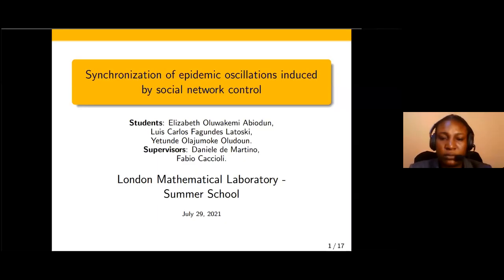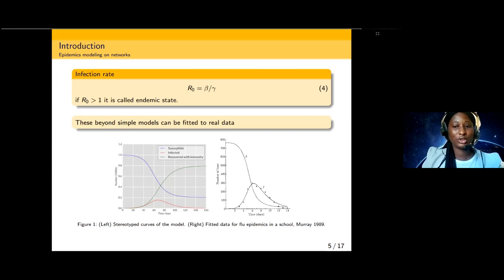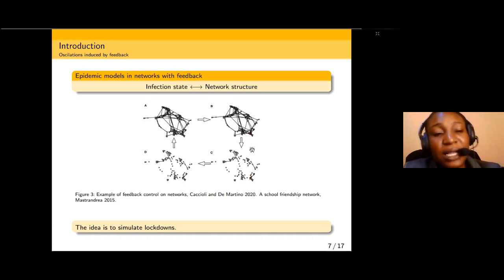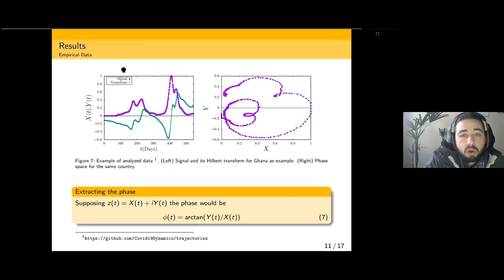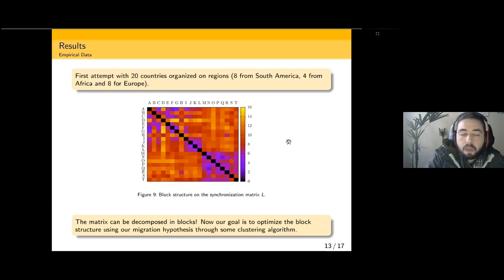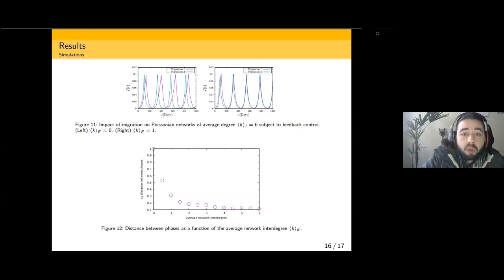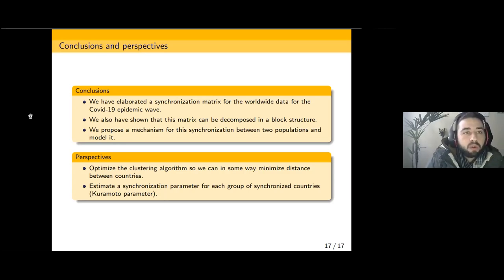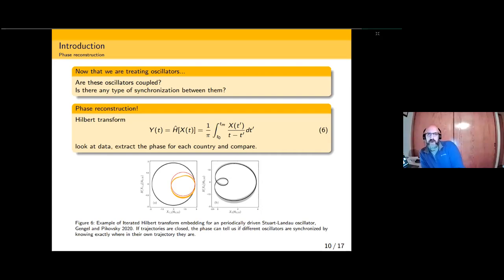Project 16. Epidemic spreading models in the presence of feedback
London Mathematical Laboratory Summer School | (smr 3598)

Speaker:Oluwakemi ABIODUN (Landmark University, Nigeria), Luis Carlos FAGUNDES LATOSKI (Federal University of Rio Grande, Brazil), Olajumoke OLUDOUN (Landmark University, Nigeria)
2021_07_29-13_30-smr3598